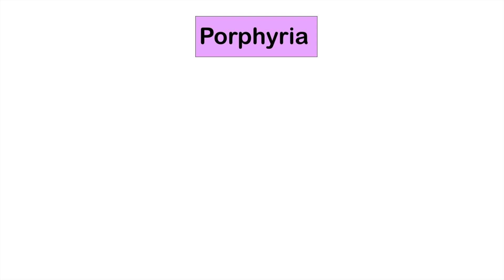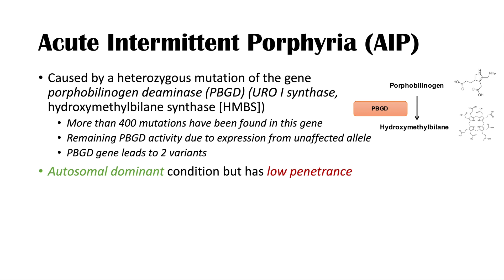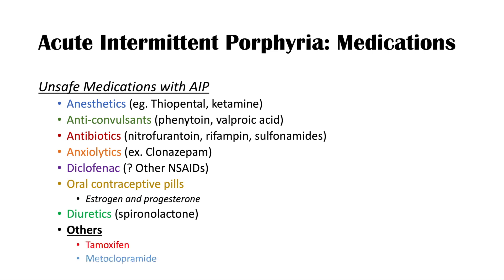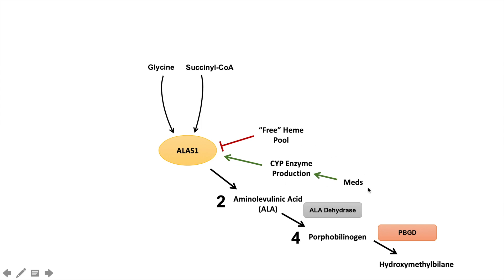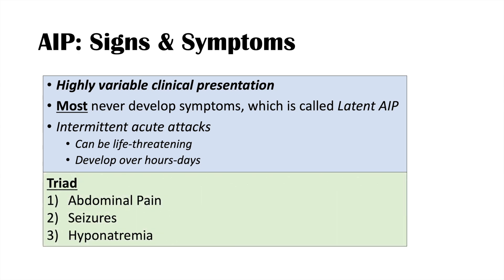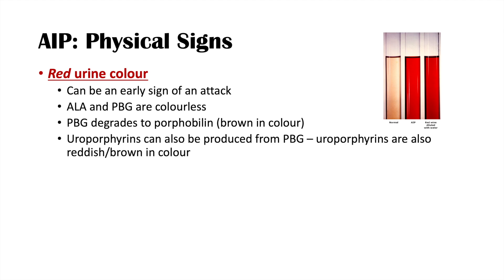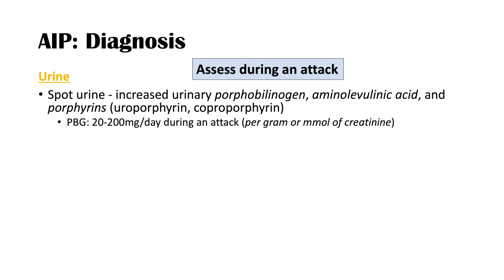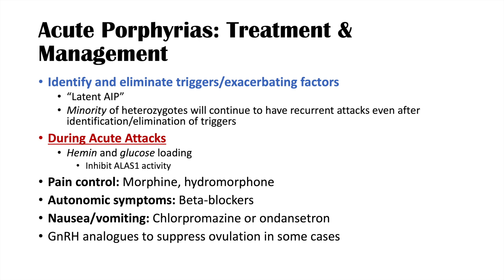Acute Intermittent Porphyria (AIP) | In-depth Overview of Triggers, Symptoms, Diagnosis, Treatment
Acute Intermittent Porphyria (AIP): In-depth Overview including Pathophysiology, Signs and Symptoms, Triggers of Attacks, Diagnosis and Treatment. Acute Intermittent Porphyria is a neuro-visceral porphyria condition that leads to abdominal pain and a variety of neuropsychiatric symptoms. Like other porphyria conditions, it is due to a mutation in an enzyme in the heme synthesis pathway, (specifically, porphobilinogen deaminase enzyme) leading to an accumulation of ALA and PBG. There are many triggers of acute porphyria attacks including medications, hormones, alcohol and smoking, and starvation and fasting. Signs and symptoms of acute intermittent porphyria include abdominal pain, nausea and vomiting, constipation or diarrhea, fatigue, paresthesias, and even seizures. Diagnosis of acute intermittent porphyria involves assessing the levels of porphyrin precursors during an acute attack. Treatment involves inhibiting the heme synthesis pathway.

JJ

JJ